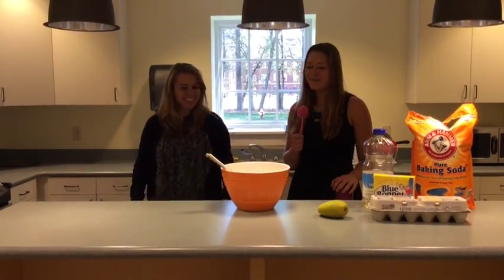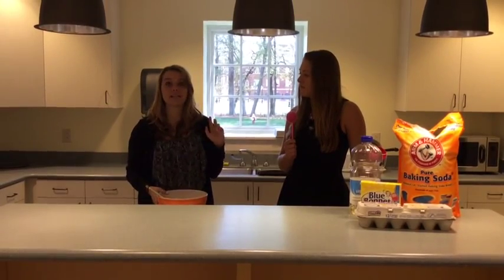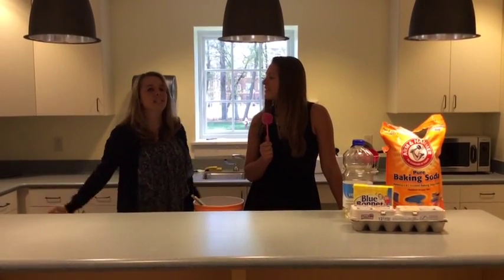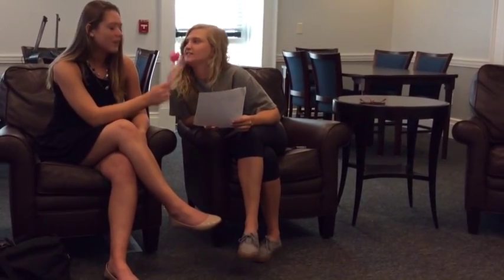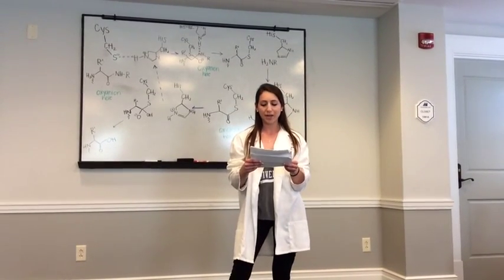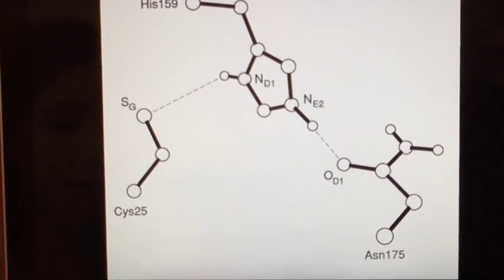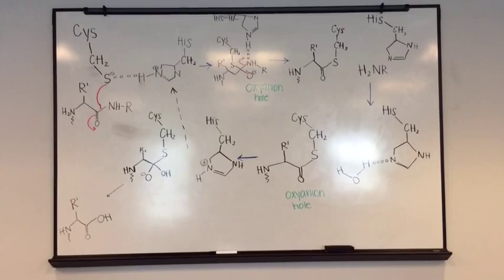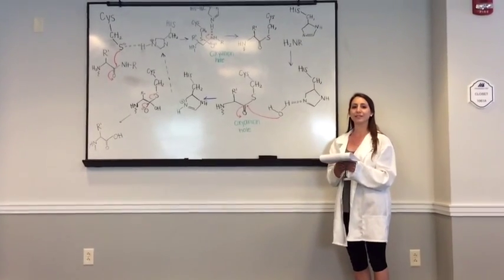Papain Enzyme Project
By:Hallie Highland,Brooke Watson,Cori Inge, Emily Selinger